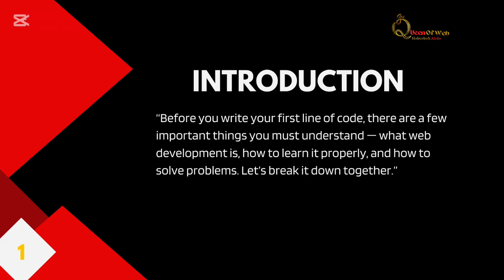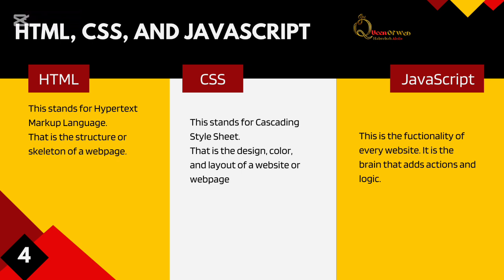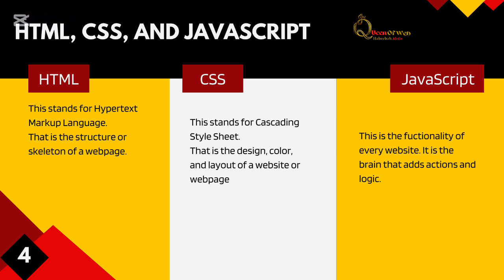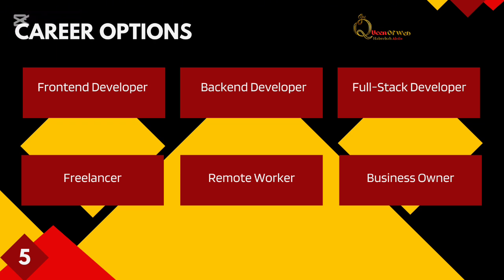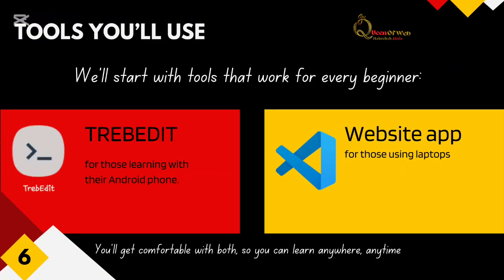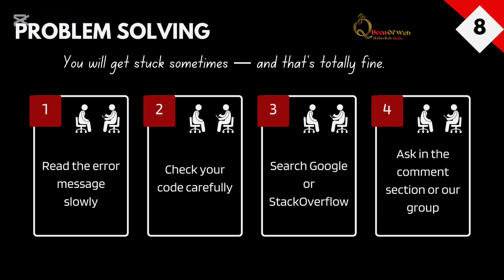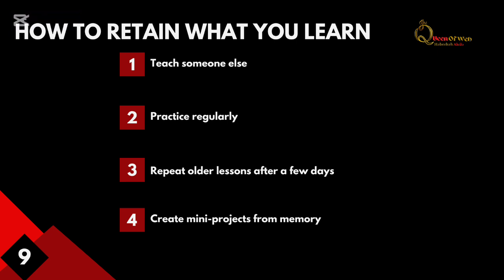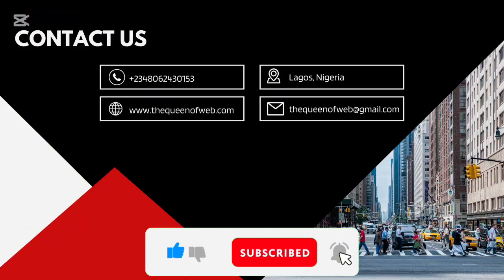Introduction to Web Development | What You Must Know Before You Start Coding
Are you curious about how websites are built? Want to become a web developer but don’t know where to begin?

In this video, I’ll give you a full introduction to web development – perfect for complete beginners.
You’ll learn:

What web development is

The difference between HTML, CSS, and JavaScript

Various career paths in tech

How to learn effectively as a beginner

How to overcome challenges when coding

Tips to retain what you learn

Whether you're using a phone (TrebEdit) or laptop (VS Code), this video is your starting point to a successful journey in tech!